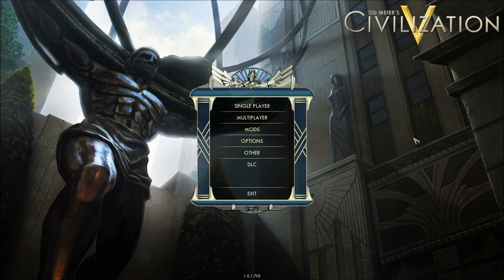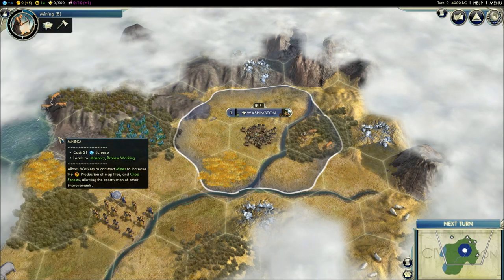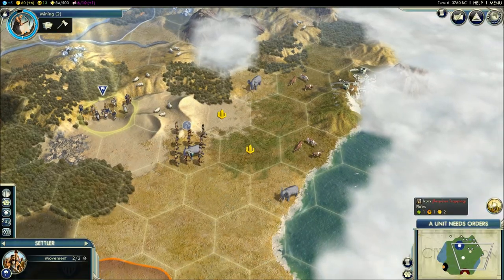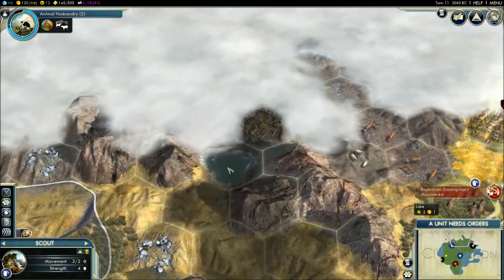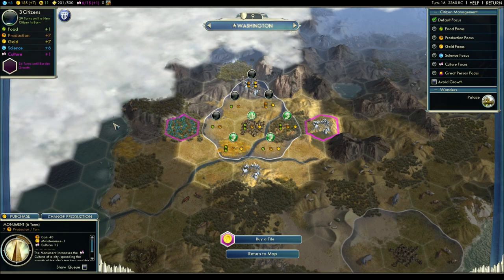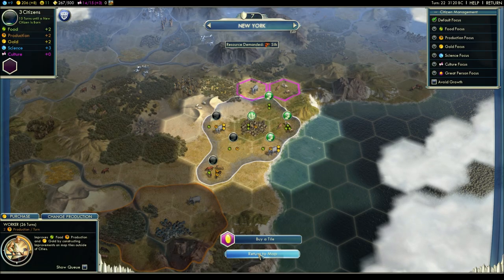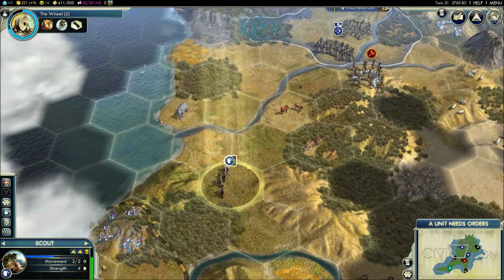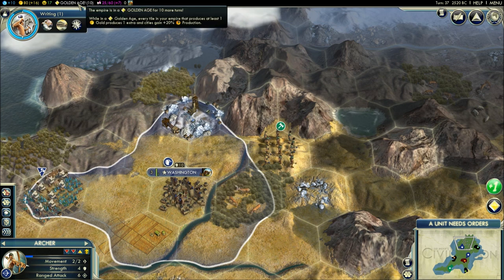How to Play Civilization V - Beginner's Tutorial Guide w/ Commentary for New Players to Civ 5 1080p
How to play Civilization V!

VIDEO INFORMATION
Civilization V
Turn Based Strategy
PC